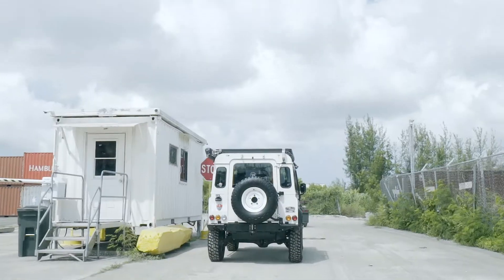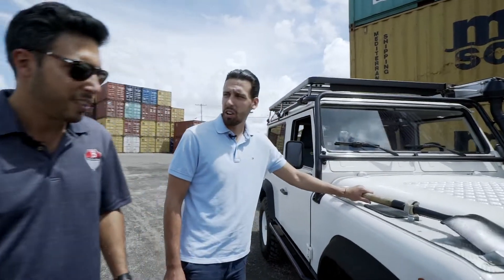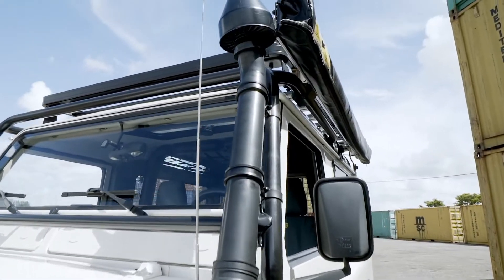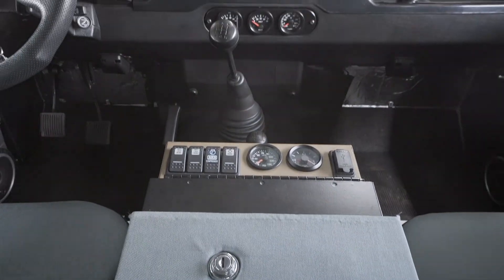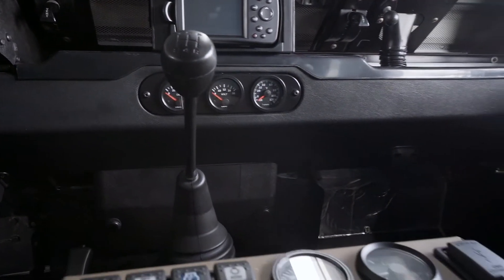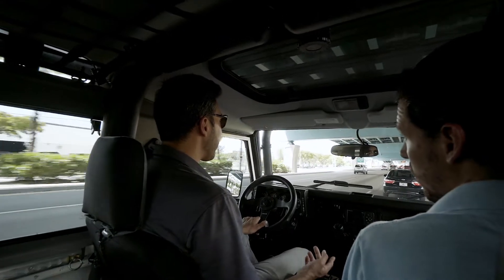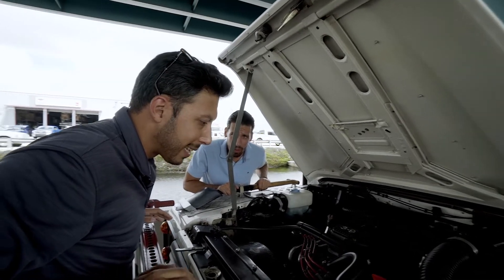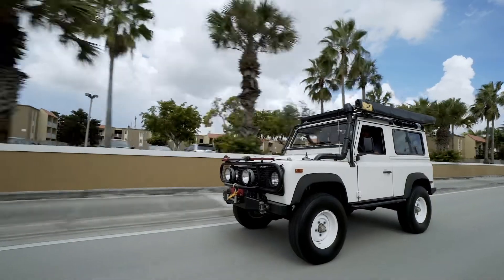Perfectly Modified Land Rover Defender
Review of this 1995 Land Rover Defender 90, #59 of 500 NAS examples. A tastefully modified off roader, equipped to satisfy any level of enthusiast.